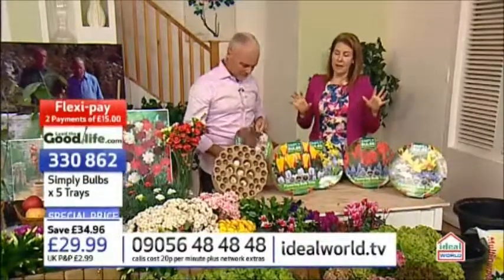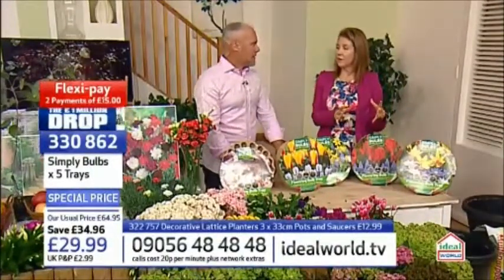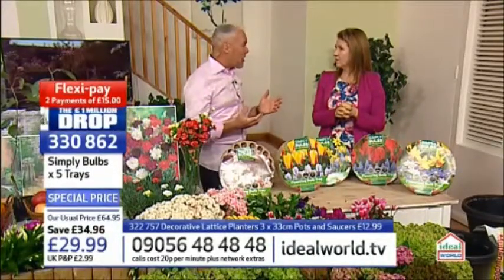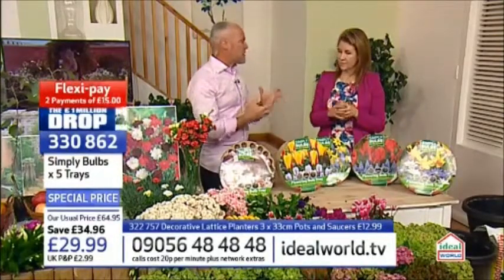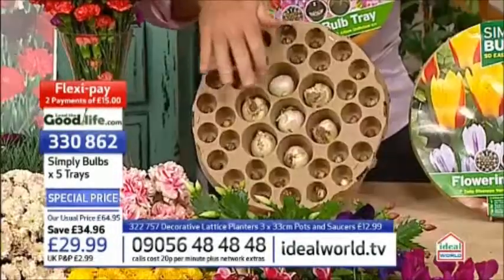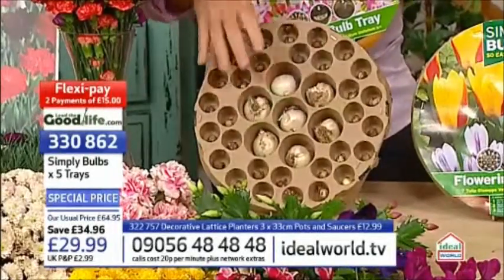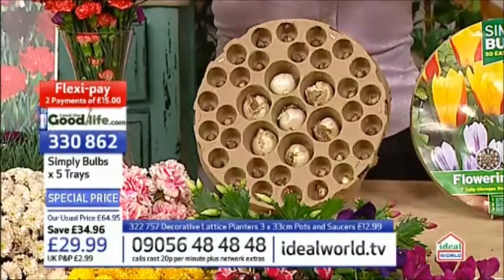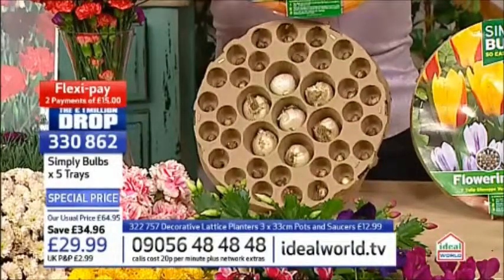How to plant bulbs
Get fantastic bulb results with the Simply Bulbs tray system. This pack contains 5 bulb trays which provide the perfect amount of spacing when planting a whole range of bulbs.